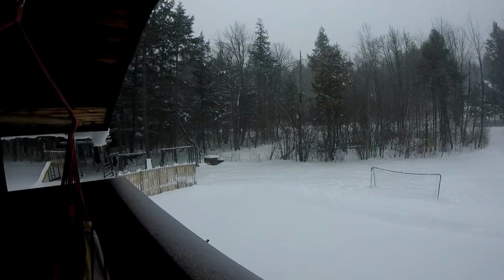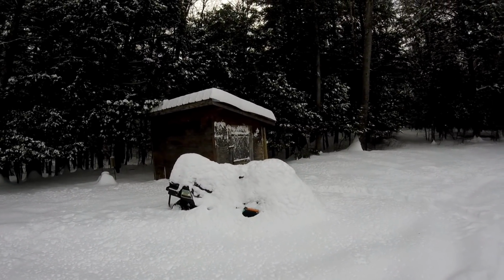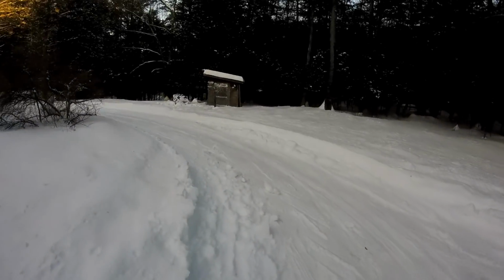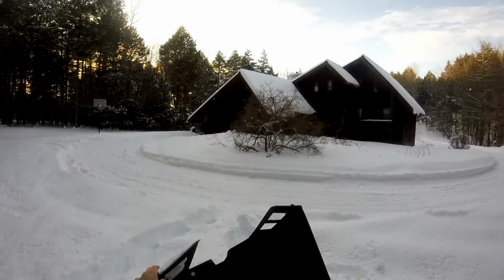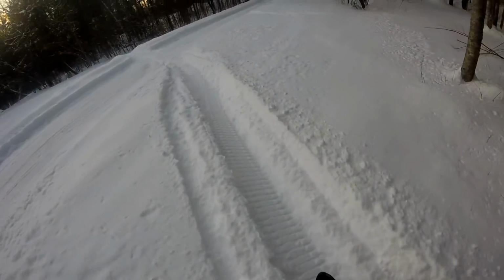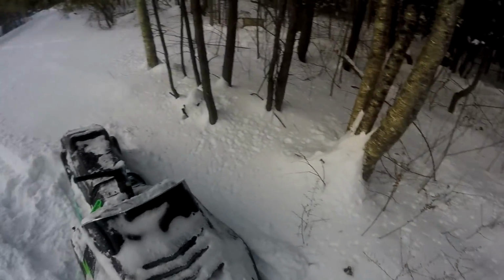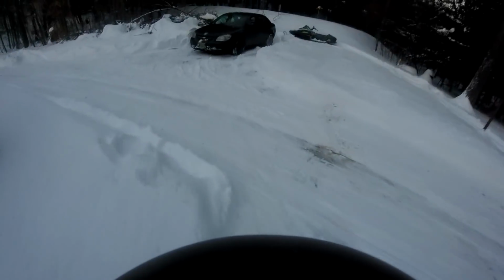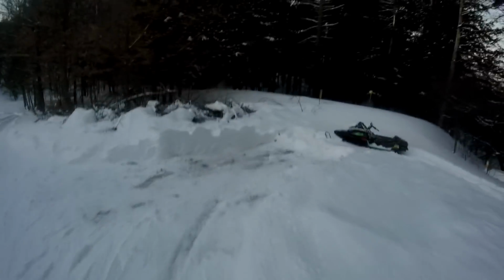Snowmobiling After Huge Snowstorm!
We got 2 feet of snow in a snowstorm.

This is my first time riding in deep snow.